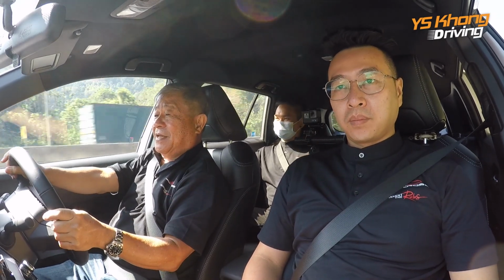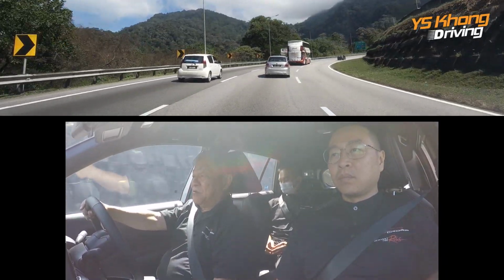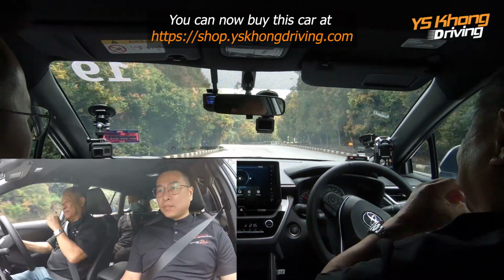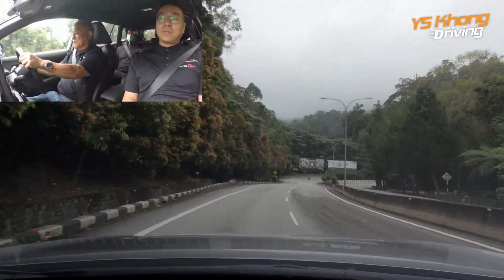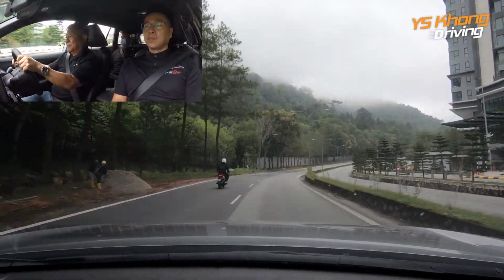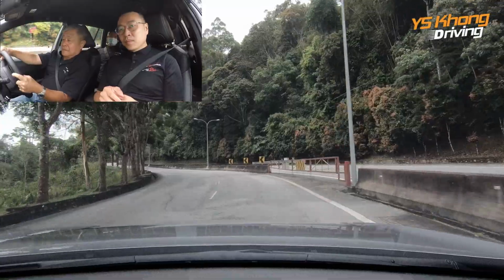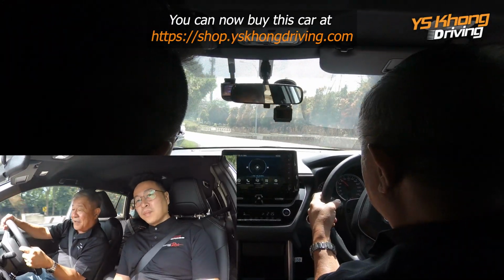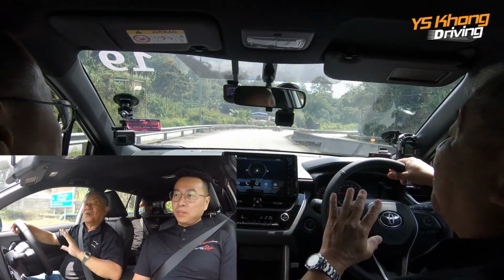Toyota Corolla Cross Genting Test Drive - See How It Handles | YS Khong Driving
Here it is folks, the all-new Corolla Cross, tested on our favourite hillclimb. Our main concern was the torsion beam arrangement at the rear suspension, but the Corolla Cross came through beautifully, not only handling well, but delivering a very comfortable and smooth ride as well. From what I can see of the torsion beam design, it allows some flex of the rear suspension without any camber change, so it is able to deliver a similar kind of ride flexibility. Good job Toyota.

And folks, we are now officially able to offer the Corolla Cross to you through our channel.
Here are the prices:-
Corolla Cross 1.8 G : RM124,000
Corolla Cross 1.8 V : RM134,000
Prices are for P Malaysia, private ownership, on-the-road without insurance.